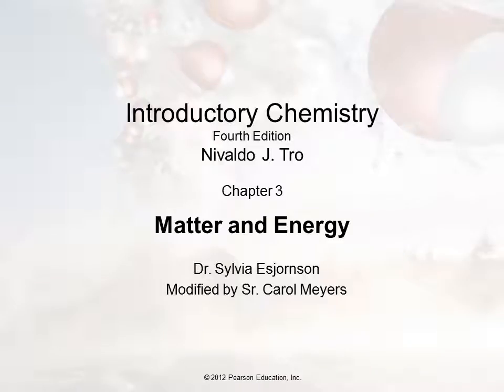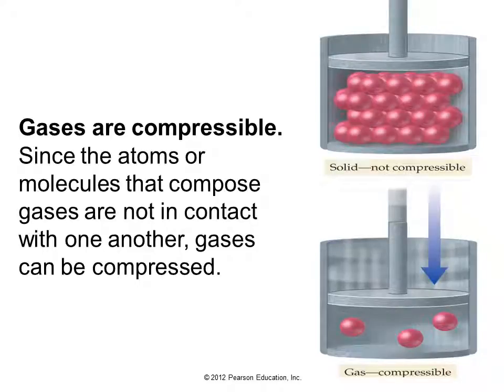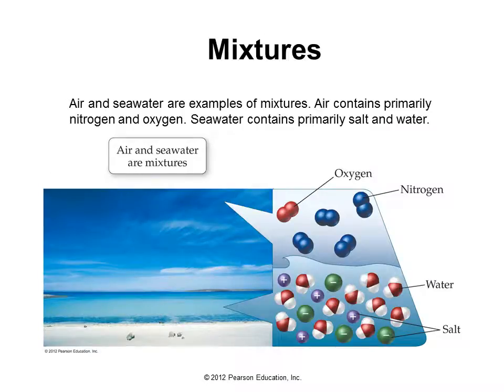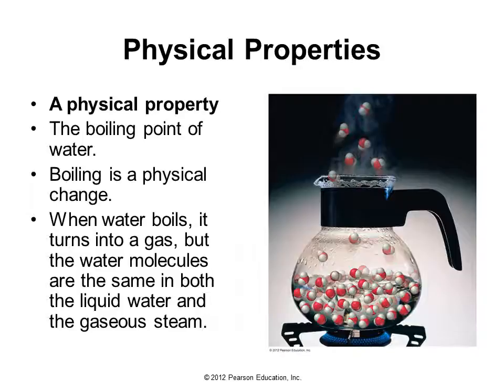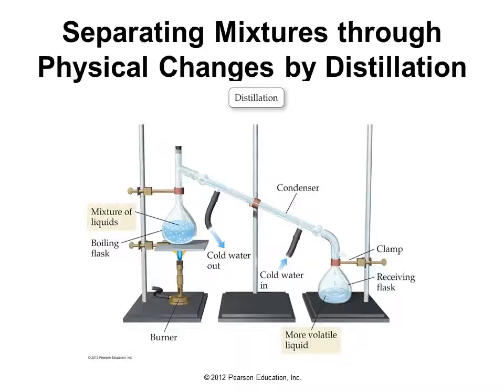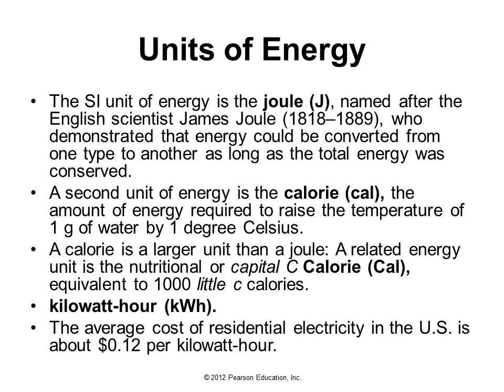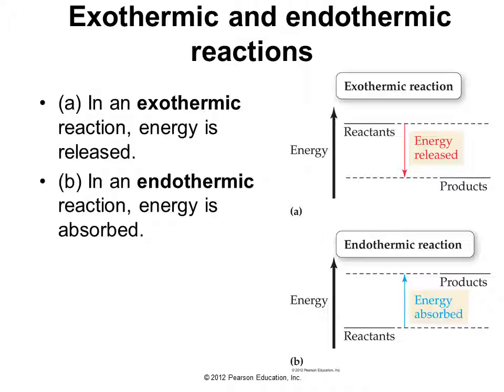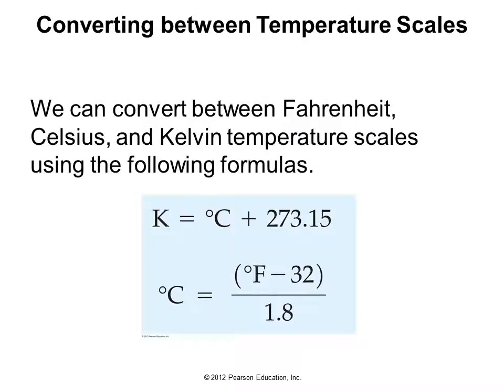Ch. 3 Matter and Energy.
Power Point with voice added to discuss the ideas presented.